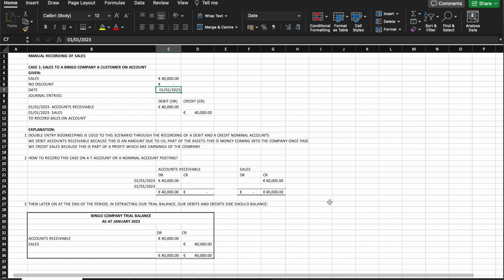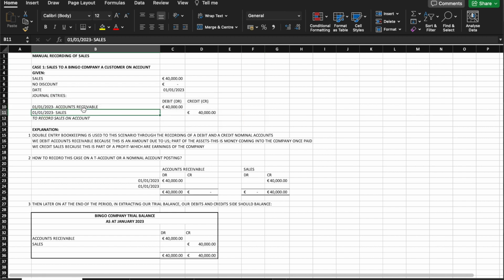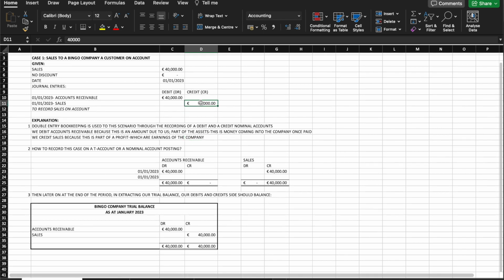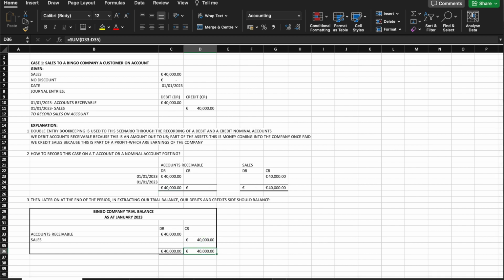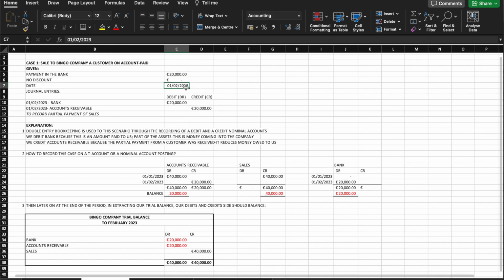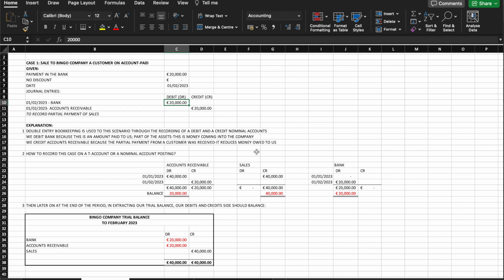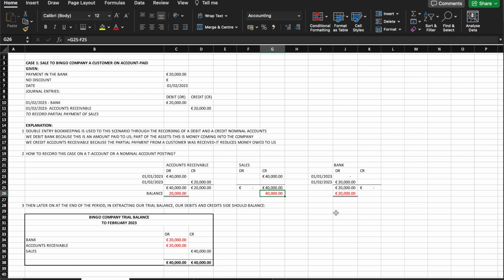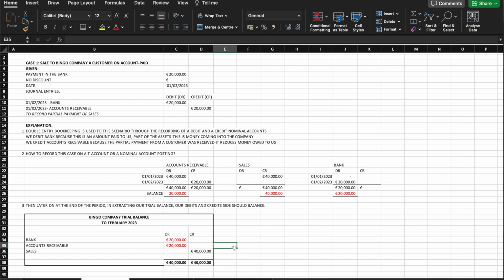Bookkeeping 101: Sales Tutorial Part 1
Hi guys,

Here's a video of simple sales tutorial for journal entries, and understanding the concept of a double entry bookkeeping involving sales transaction.